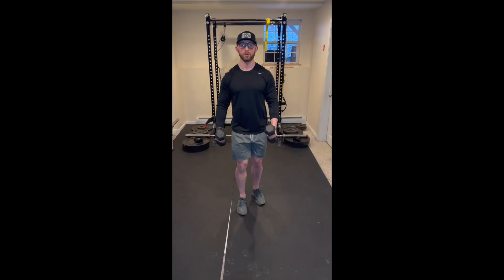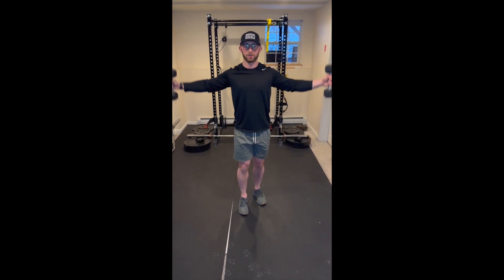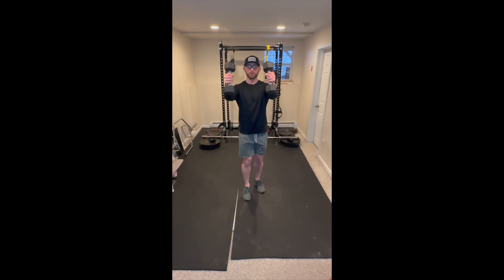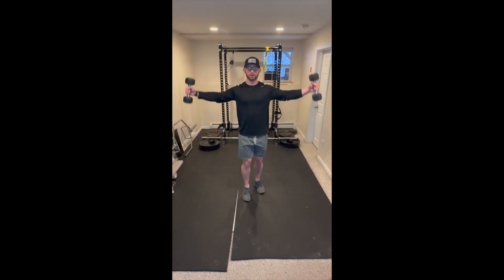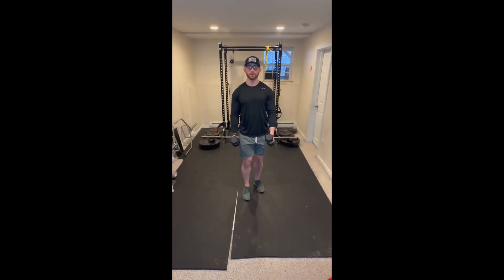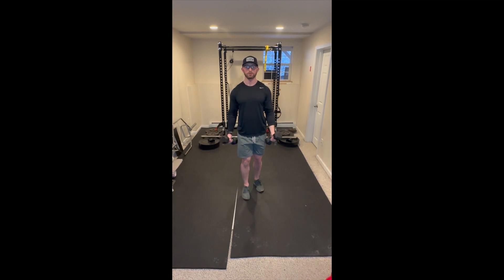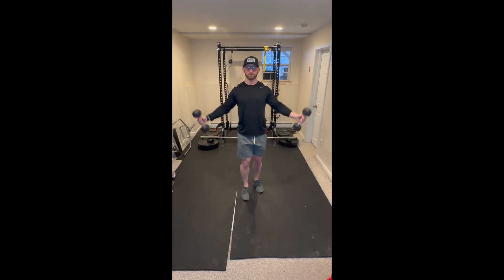Front Raise to Lateral Raise